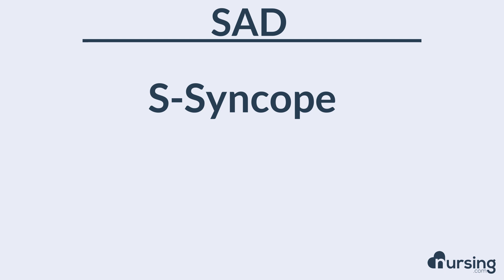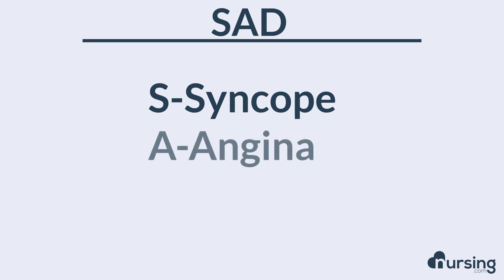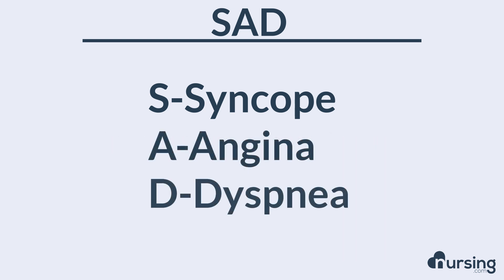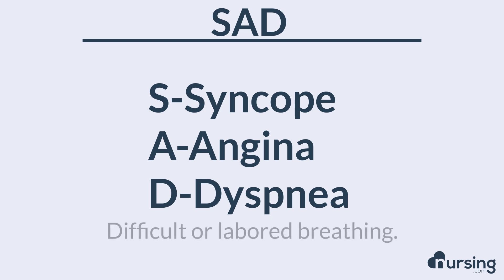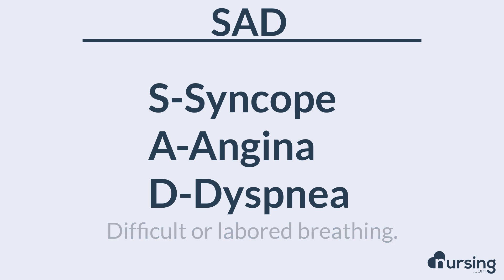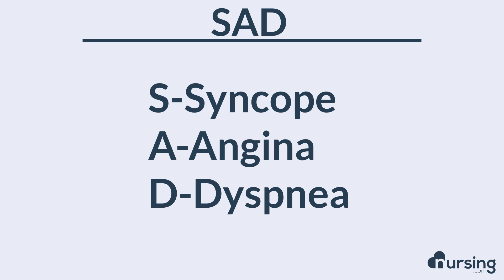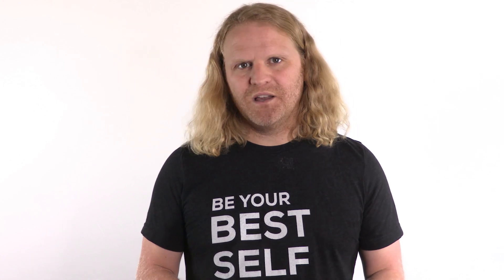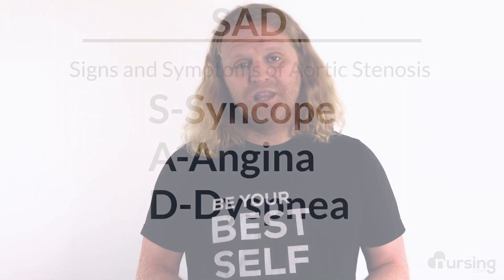Aortic Stenosis Nursing Mnemonic | SAD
SAD (aortic stenosis murmur nursing mnemonic)
S-Syncope
A-Angina
D-Dyspnea